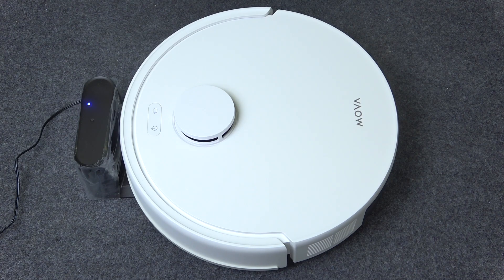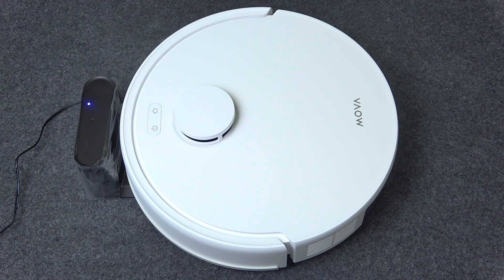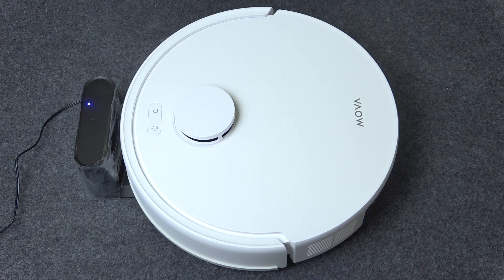How to Reset Wi-Fi Settings on Dreame Mova E20 | Reconfigure Wi-Fi on Dreame Mova E20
In this tutorial, we’ll show you how to reset Wi-Fi settings on your Dreame Mova E20. Resetting the Wi-Fi allows you to reconfigure the connection and fix network-related issues. Follow these simple steps to reconnect your Dreame Mova E20 to a new or existing Wi-Fi network.

How to reset Wi-Fi settings on Dreame Mova E20?
How to reconfigure Wi-Fi on Dreame Mova E20?
How to change Wi-Fi settings on Dreame Mova E20?